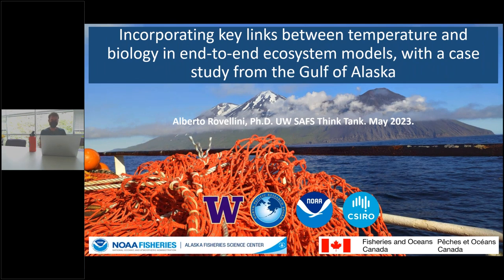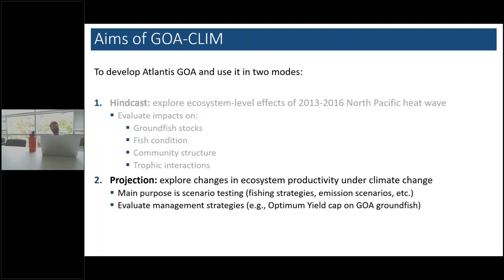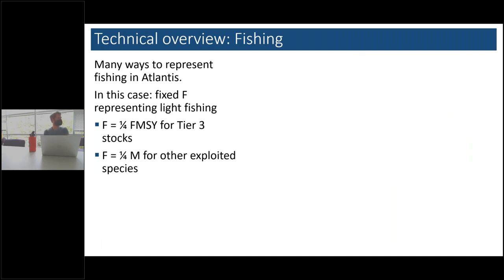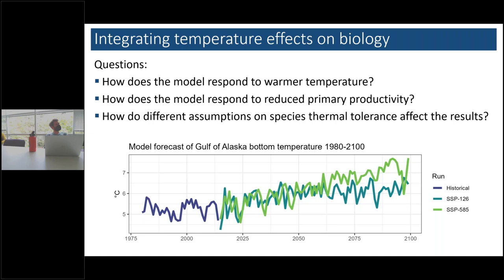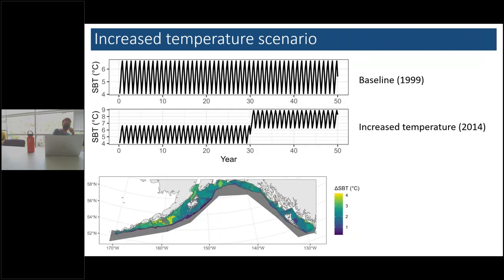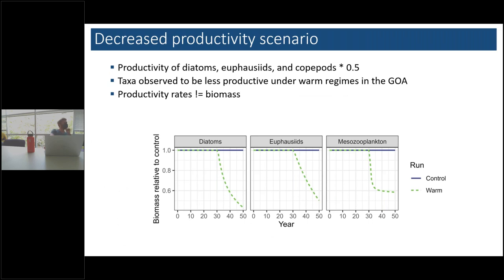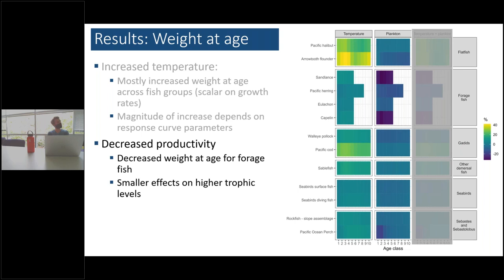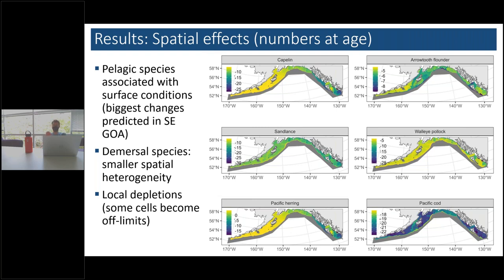Fisheries Think Tank with Alberto Rovellini